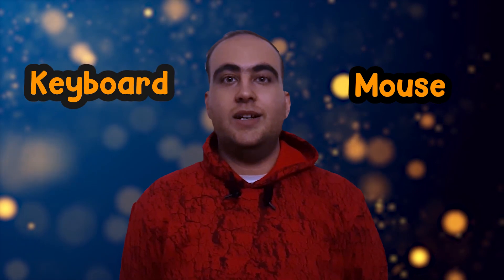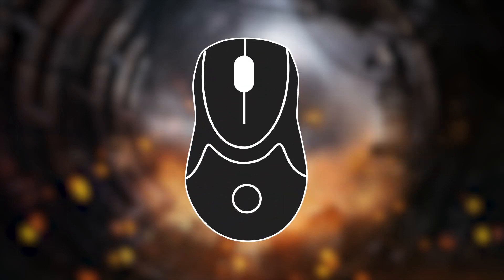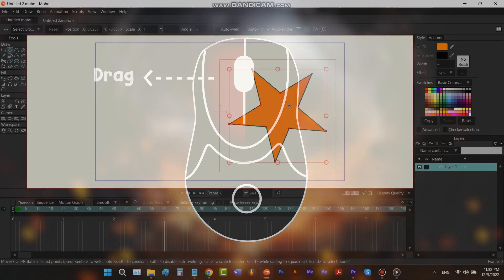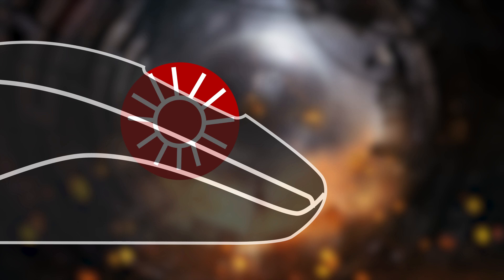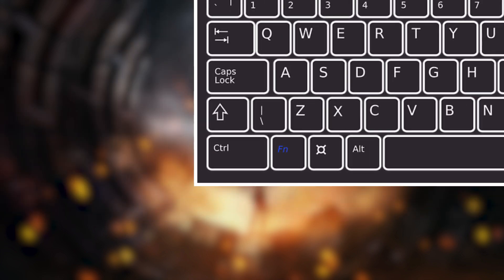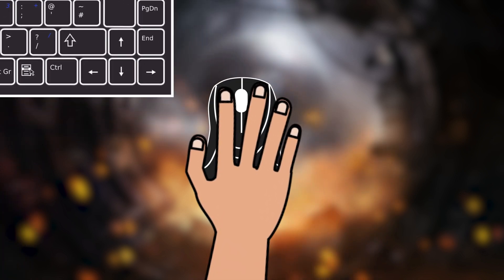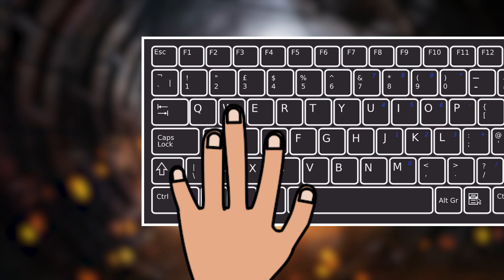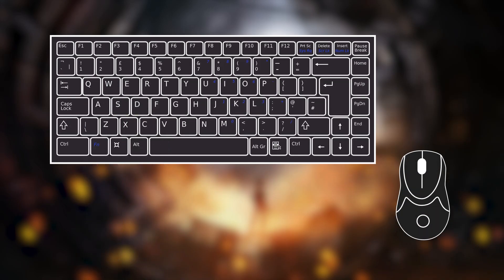How to use your Mouse and Keyboard when creating Animation!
In less than 3 minutes you'll learn how to use your Mouse and Keyboard when making animation in a principled way!

0:00 - Prologue
0:17 - the best mouse for graphic designing
0:32 - left click and right click
0:49 - what is dragging?
1:04 - what is middle click
1:38 - how to use mouse and keyboard
3:00 - Epilogue
3:15 - Outro